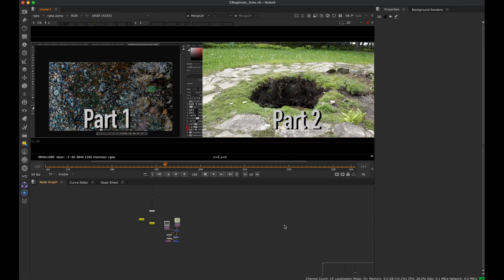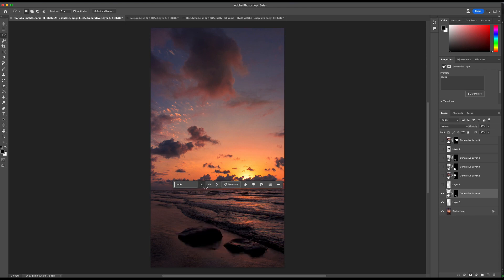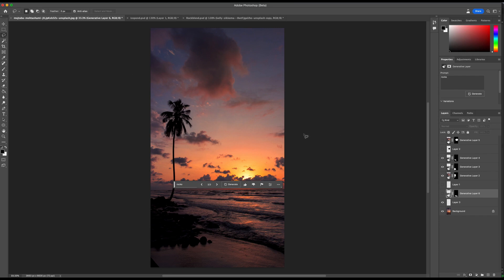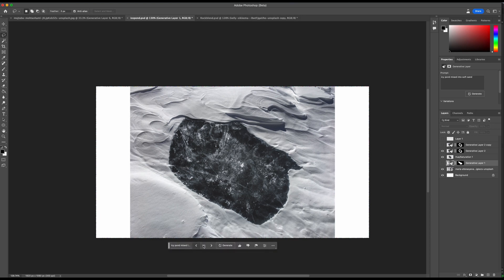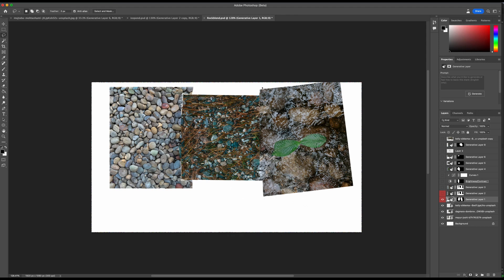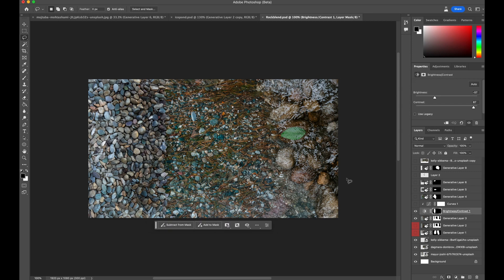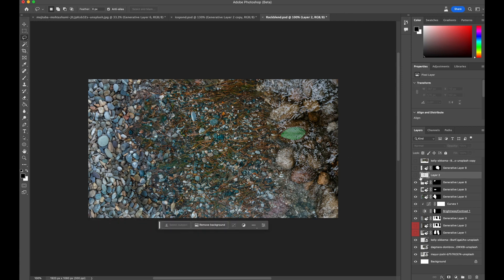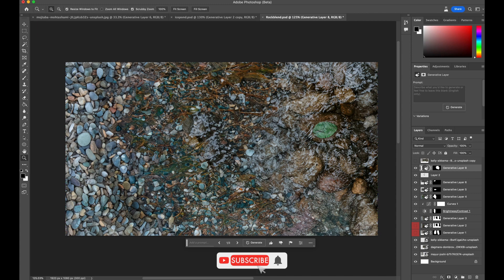AI Becomes a TOOL: Blend Textures using Photoshop Firefly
In this video we leverage Photoshops new A.I (Firefly), the Generative Fill feature.  This is a unique way to leverage and direct A.I, rather than just pressing buttons with fingers crossed!

This workflow is aimed towards VFX Artists, but is useful for anyone using Photoshop.

In part 2 of the series, we'll use Nuke to generate images from many different angles and layers, and project this into 3D Space.

Are you a beginner looking to learn nuke?  Check out Compositing Academy and join the over 4,000 students who have already enrolled:

Are you looking for VFX assets?  Check out our libraries (we are always adding more to it):

00:00 Introduction
00:32 Intro to Ai Tool
02:04 Using the edge
03:15 Using Multiple Images
04:23 Blending Across Images
05:42 Color grading to fix fills
07:08 Multiple Fill Points